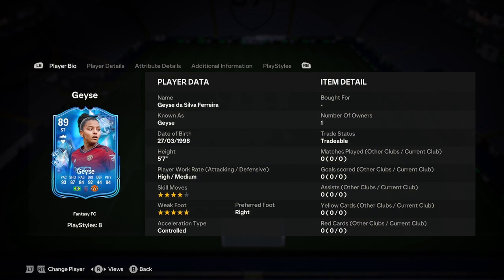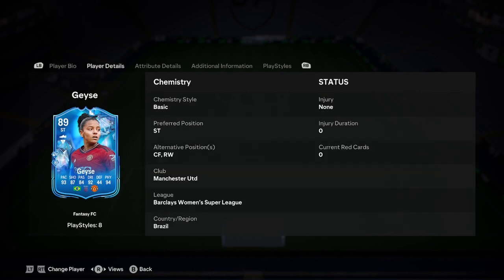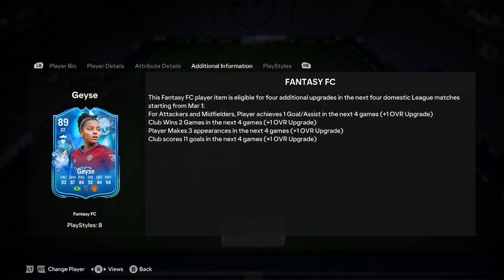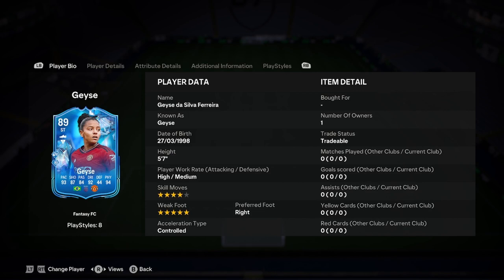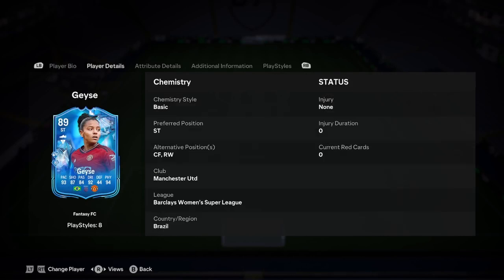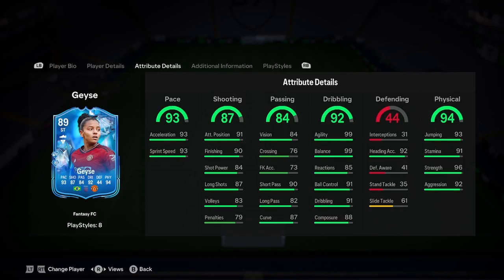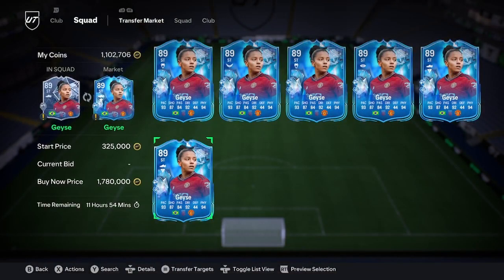89 Geyse Fantasy FC Player Analysis!! || EA FC 24 Ultimate Team